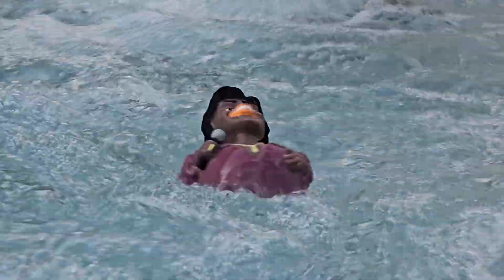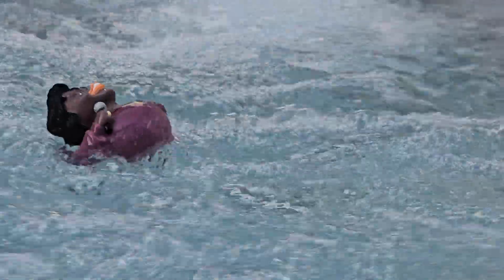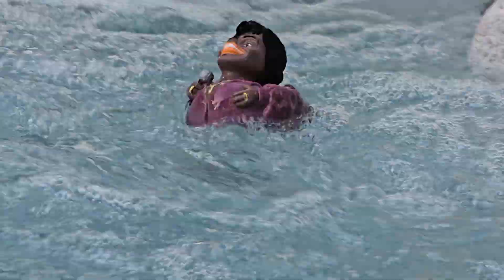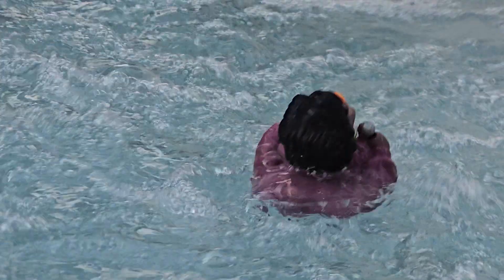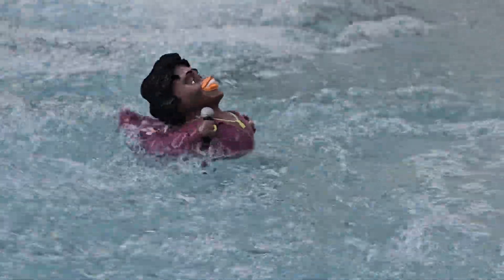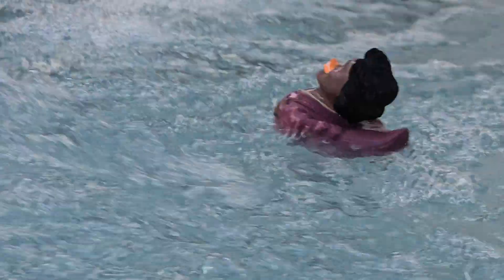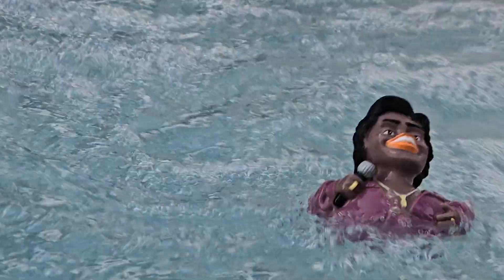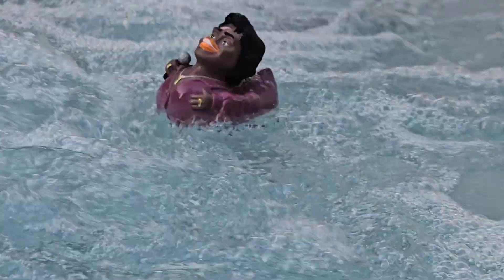James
Celebrity Hottub